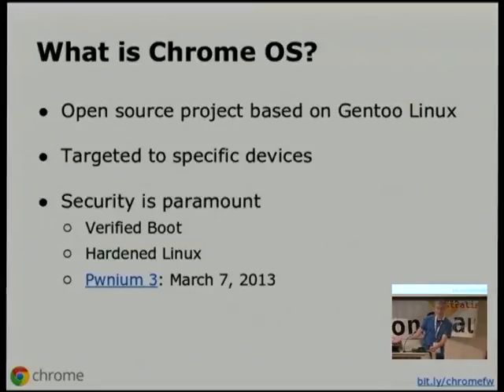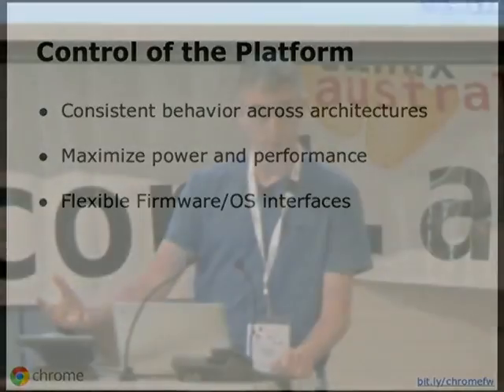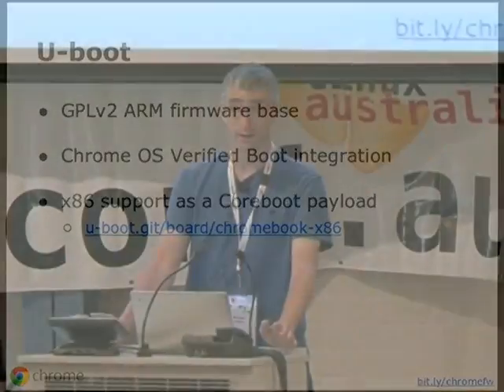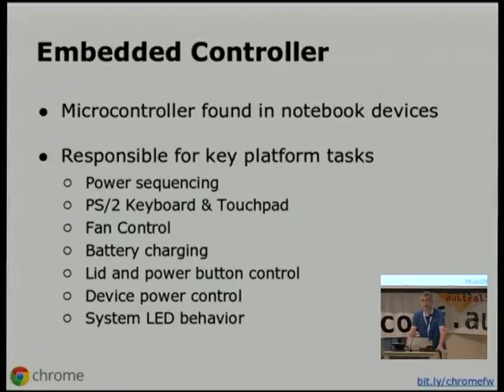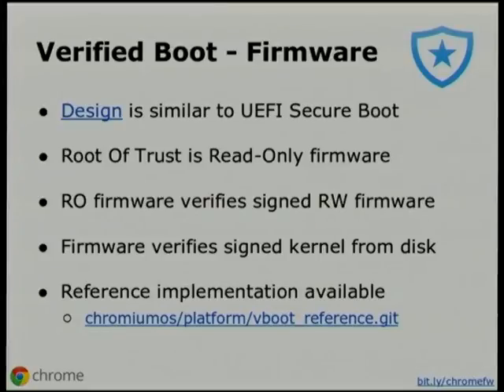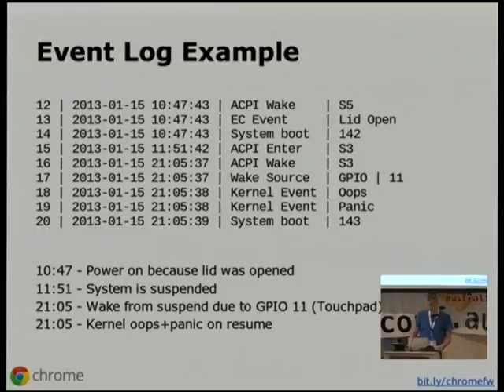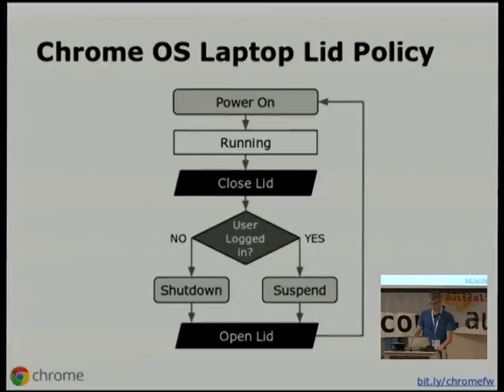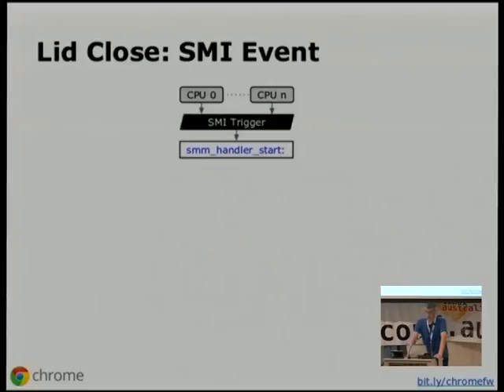Open Source Firmware